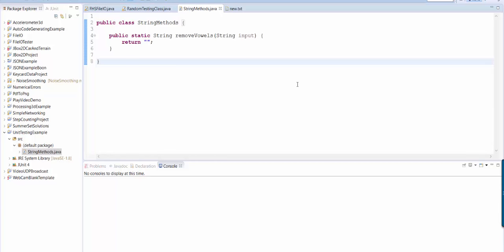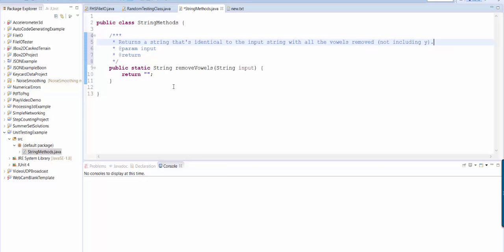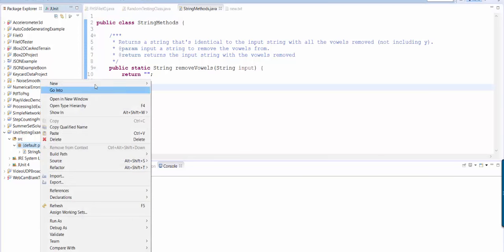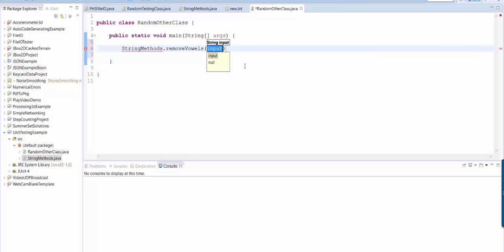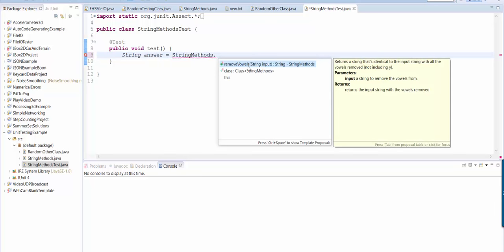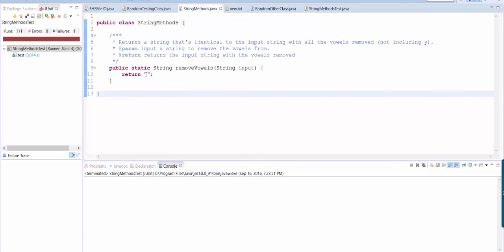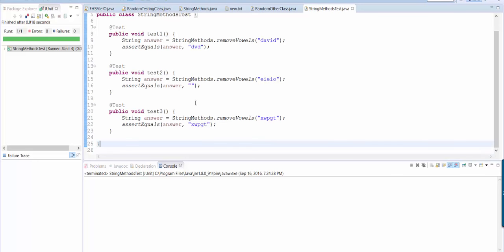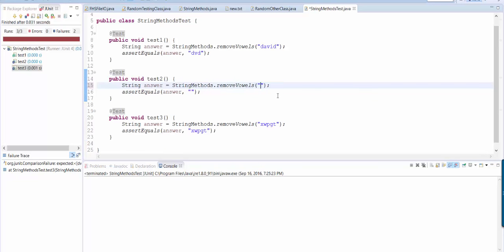JavaDoc Comments and Unit Tests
Quick how-to for creating javadoc comments and unit tests